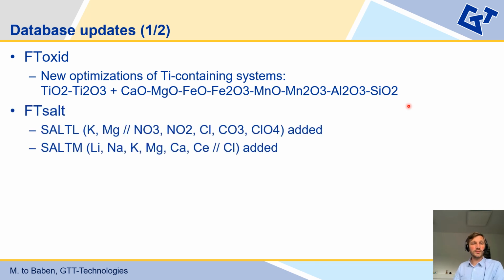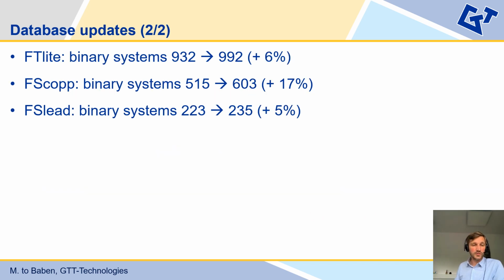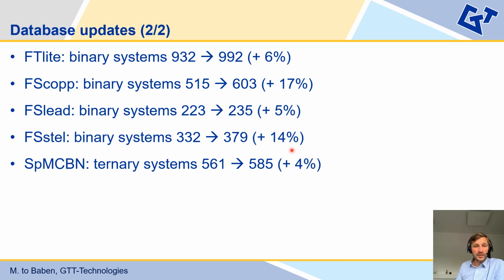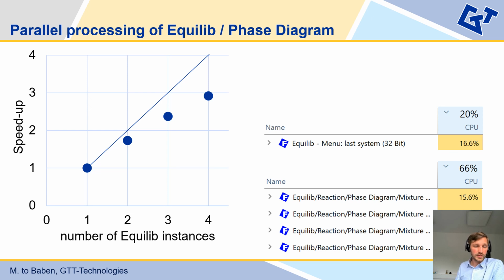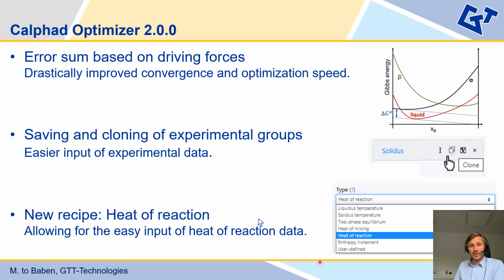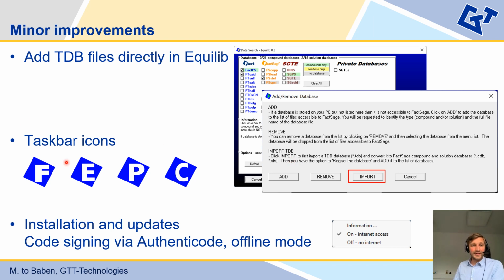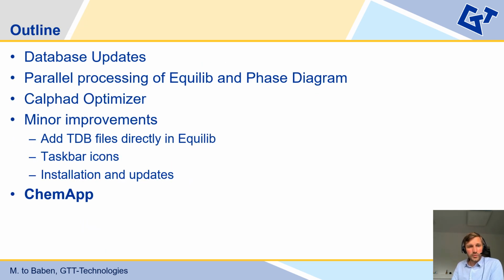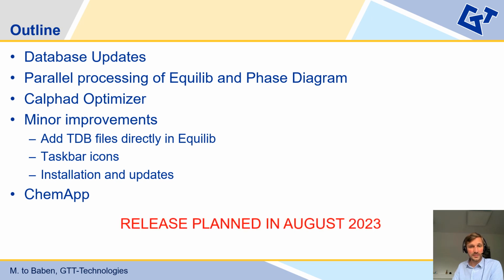Whats new in FactSage8.3? - Moritz to Baben